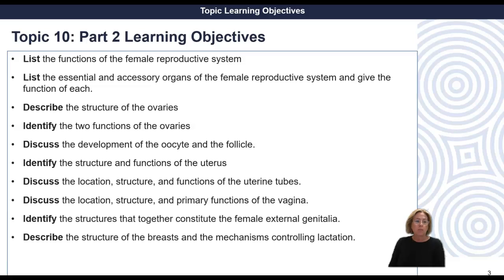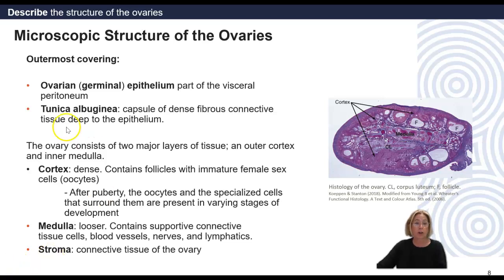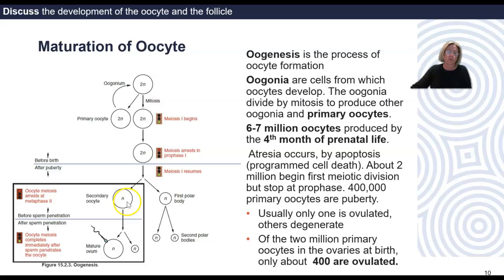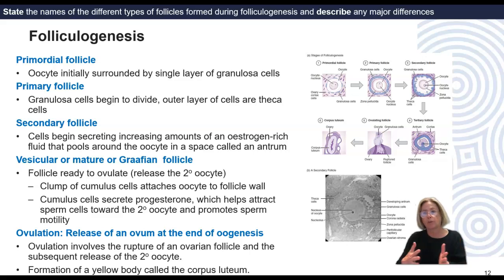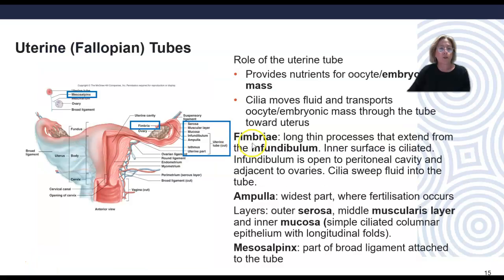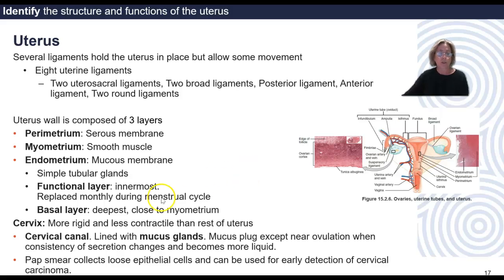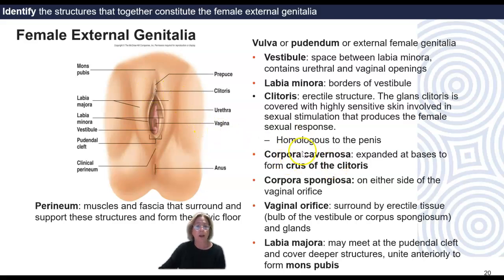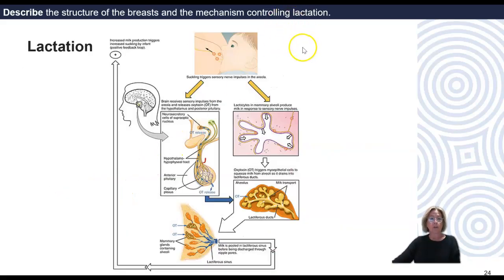Female Reproductive System Part 1